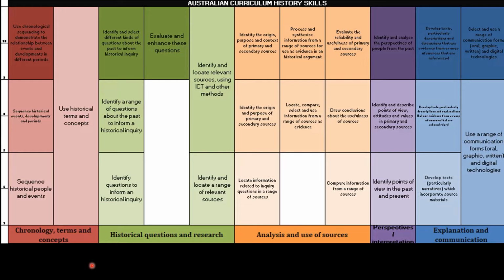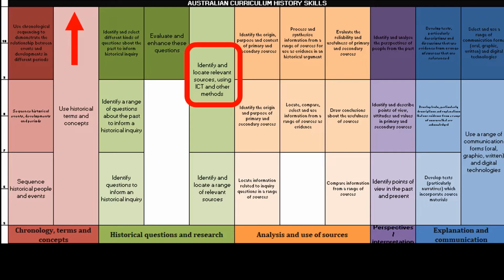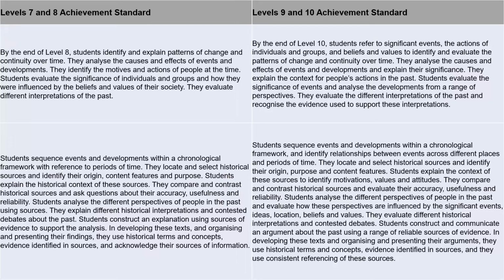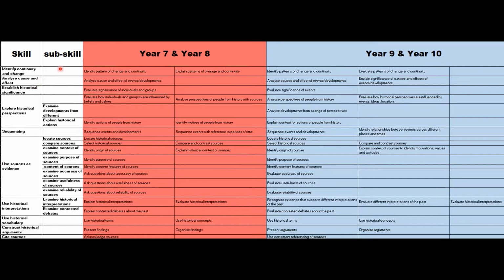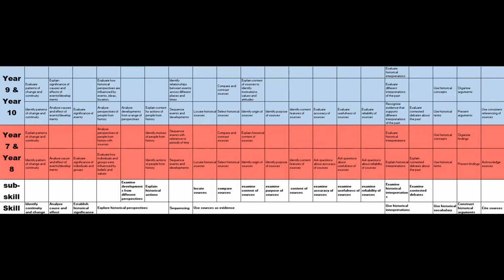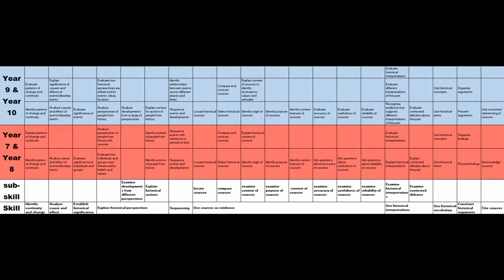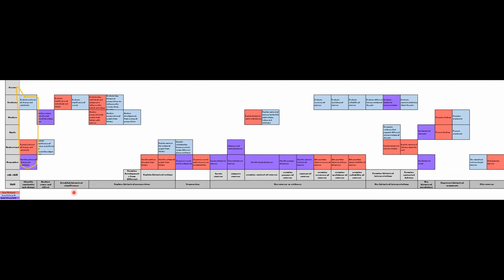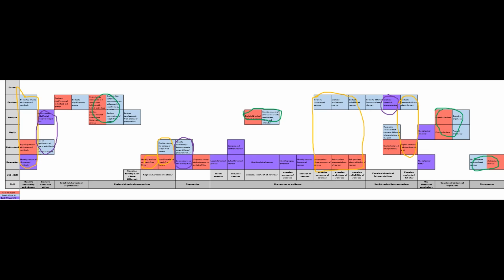Proof the curriculum is not developmental